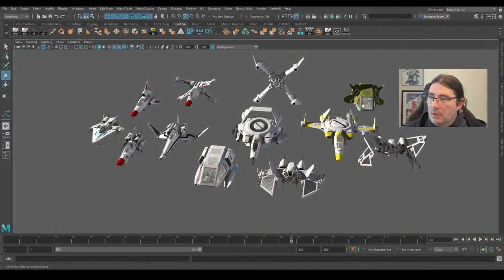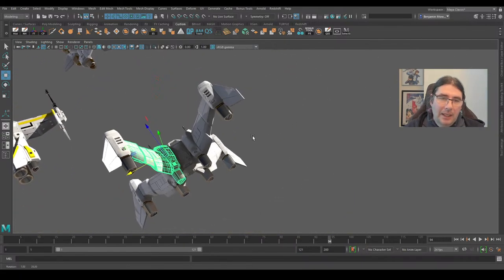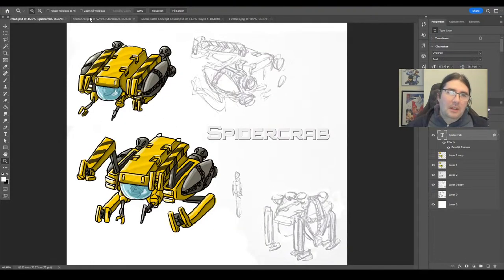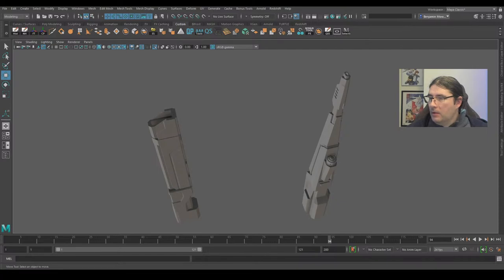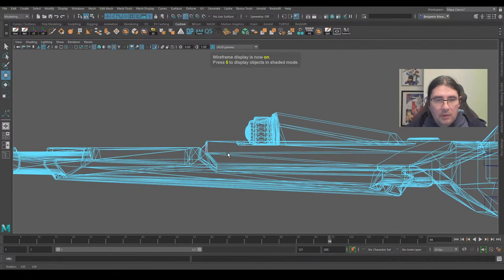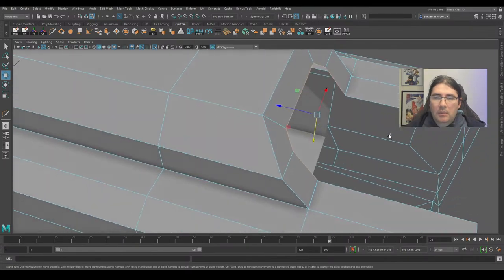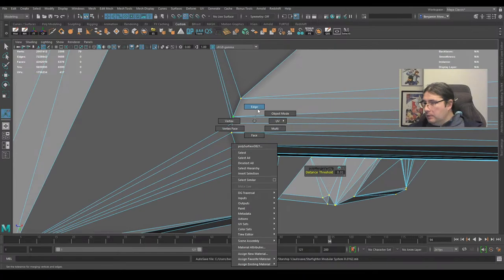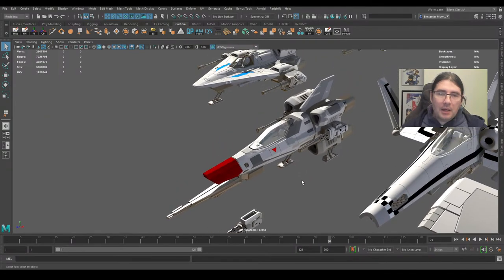Revisiting Old Friends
Today we are going to talk about Starfighters and the upcoming Tribes Spidercrab (at least it is in the lead). Also, Beowulf Instructions are out!